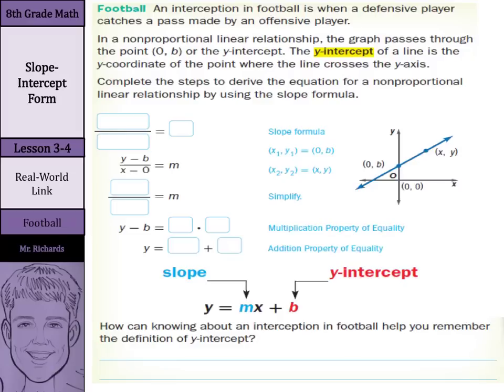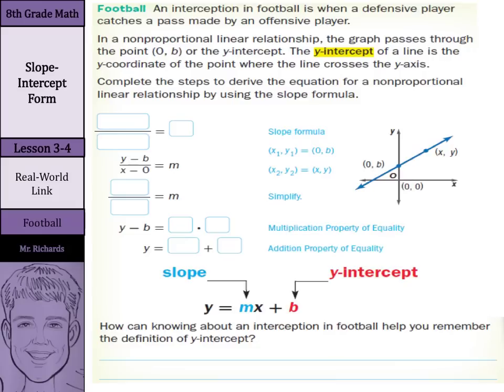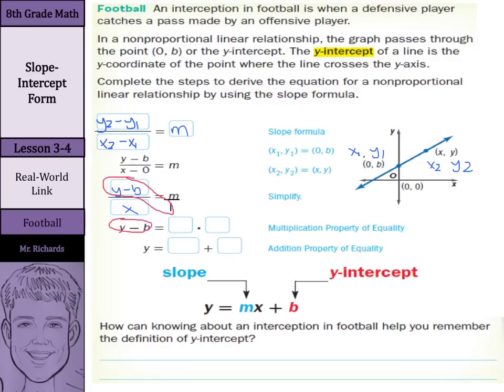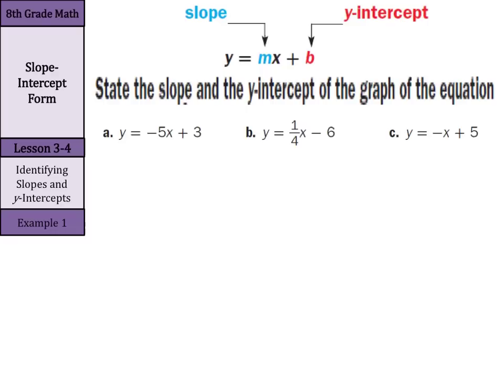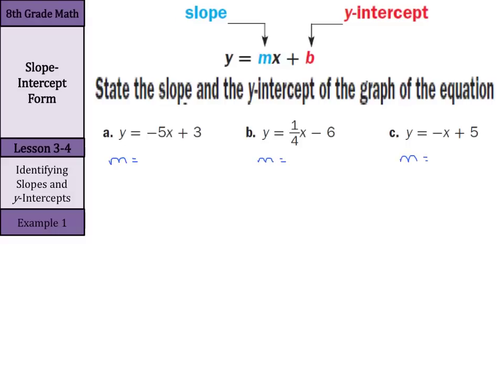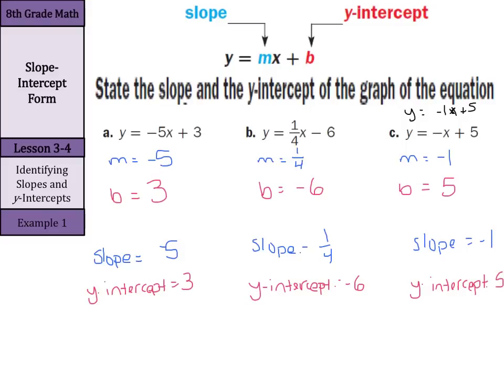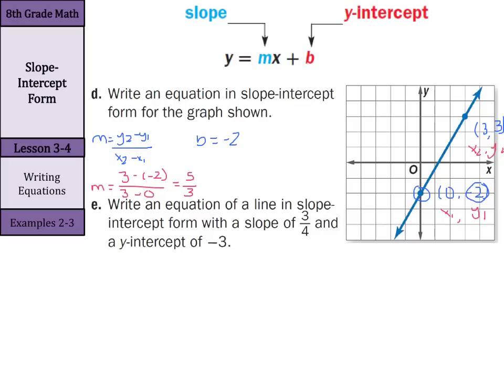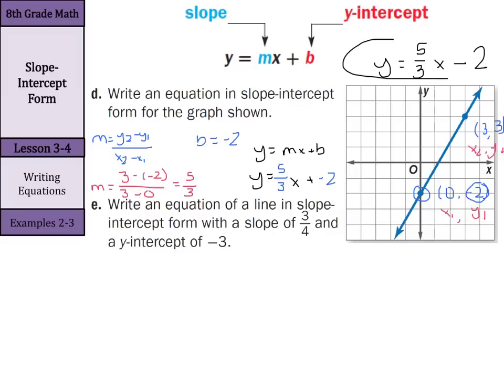Slope-Intercept Form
3.4 - Slope-Intercept Form (8th Grade Math)

Sources of examples/illustrations/pages:
8-4/Algebra I: Key Concept Boxes and Examples  © The McGraw-Hill Companies, Inc. – Carter, John A. Algebra 1. Columbus, OH: McGraw-Hill Education, 2014. Print.

8-3/Course 3 Math: Book Pages and Examples © The McGraw-Hill Companies, Inc. – Glencoe Math Course 3

7-4/Pre-Algebra: Key Concept Boxes, Diagrams, and Examples  © The McGraw-Hill Companies, Inc. – Carter, John A. Glencoe Math Accelerated. Columbus, OH: McGraw-Hill Education, 2014. Print.

7-3/Course 2: Book Pages and Examples © The McGraw-Hill Companies, Inc. – Glencoe Math Course 2